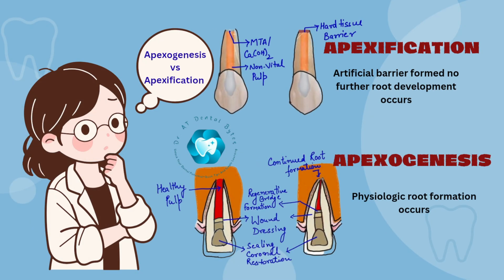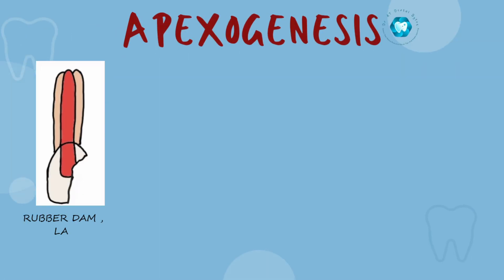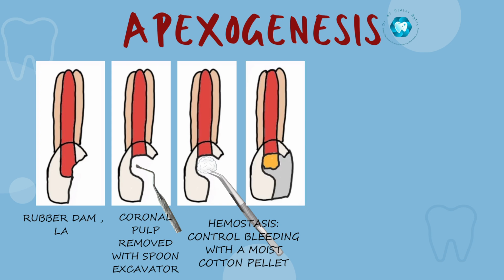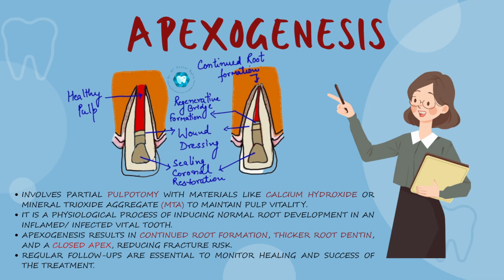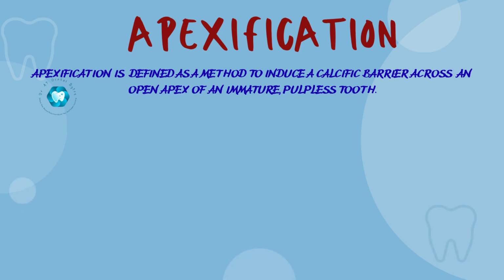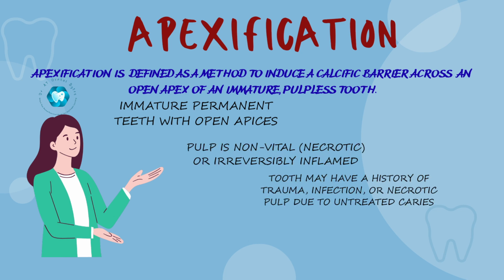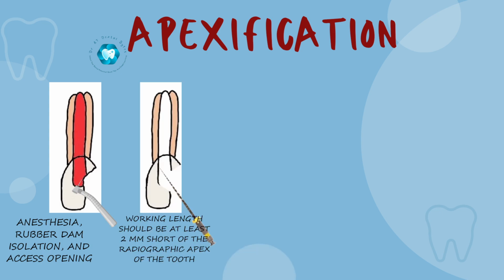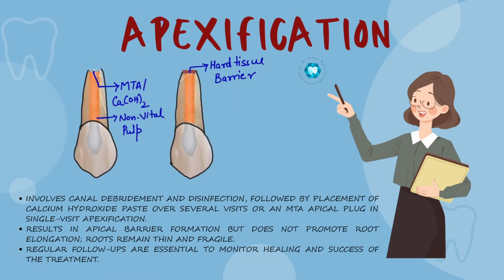Apexification vs apexogenesis